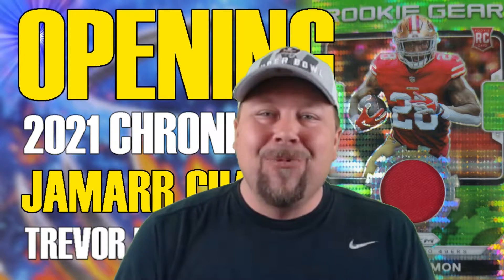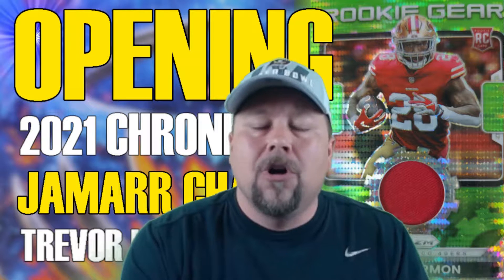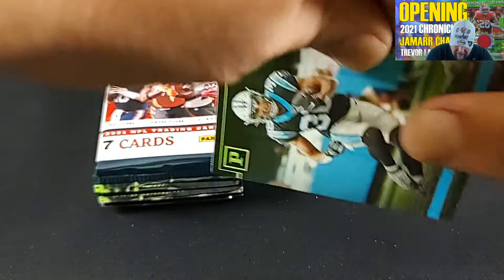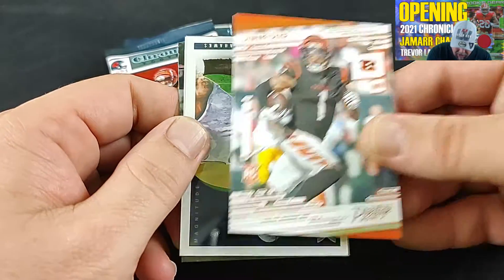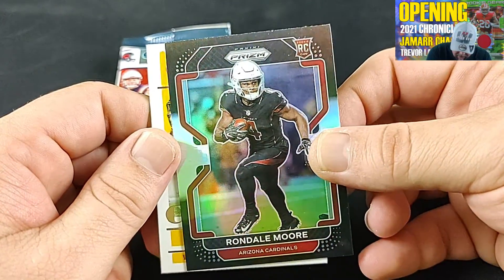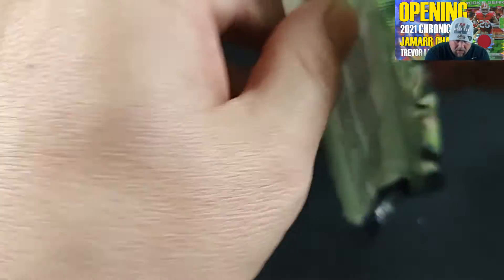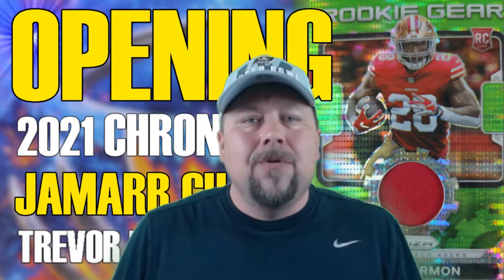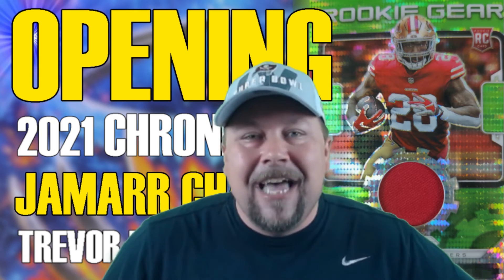2021 NFL CHRONICLE BLASTER BOX, LOTS OF ROOKIES, JAMARR CHASE TREVOR LAWRENCE MAC JONES | POTTS SPOT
2021 NFL CHRONICLE BLASTER BOX, LOTS OF ROOKIES, JAMARR CHASE TREVOR LAWRENCE MAC JONES | POTTS SPOT

Here at Potts Spot we love every thing Sports, Comics, Science fiction, Anime and much much more.